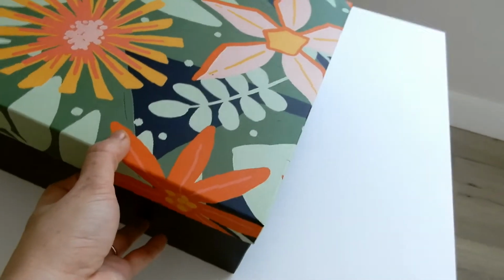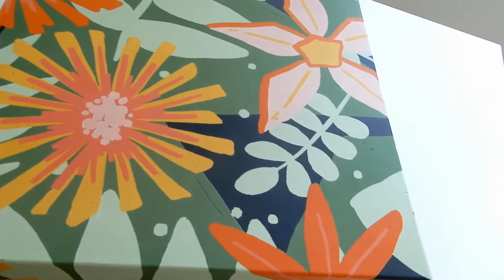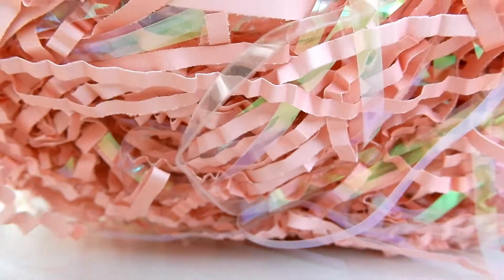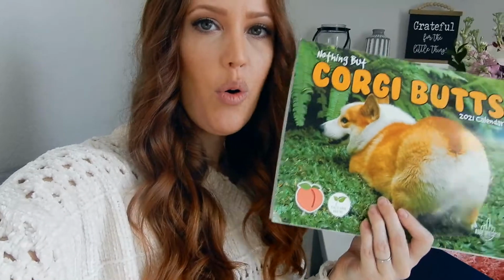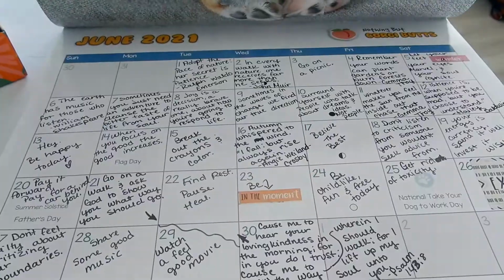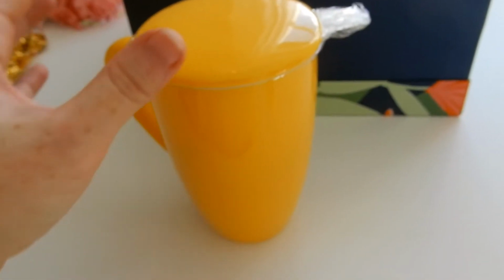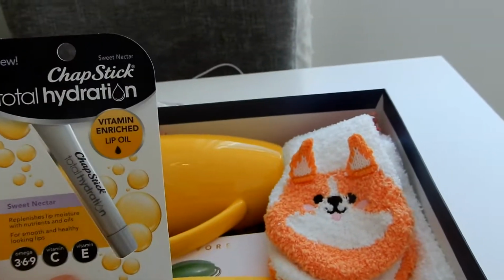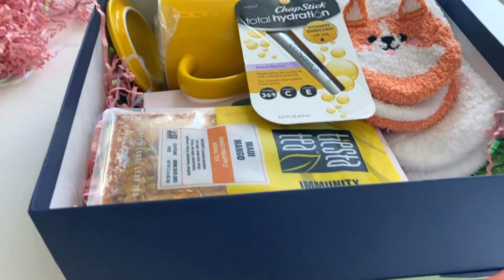NEED GIFT BOX INSPIRATION? I've Got You Covered!!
Gift Box Inspiration just in time for Valentine's Day! Or, ya know, for just whenever! I hope this video gave you so many good ideas! Hugs, my friends! ♥️

Links:
▪️Target Gift Box
▪️Target Confetti Paper
▪️Corgi Socks (The ones in this video were sold out. Here's an even bigger set)
▪️Corgi Calendar
▪️Tea Mug With Infuser
▪️Maui Mango Tea
▪️Herbivore Beauty Roller and Set